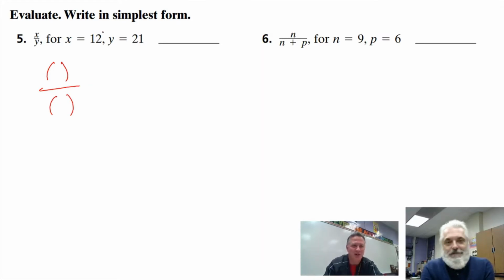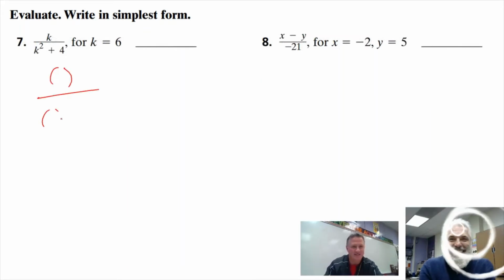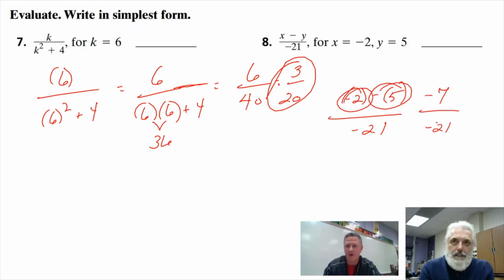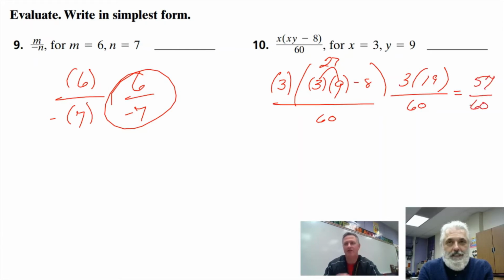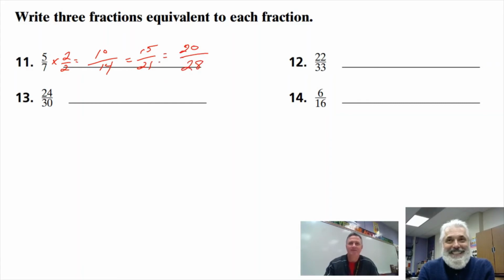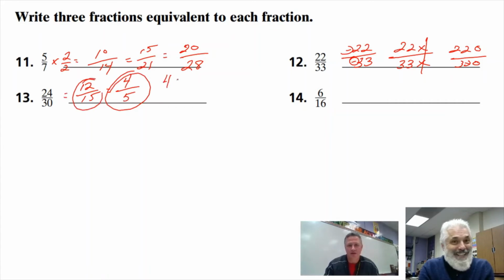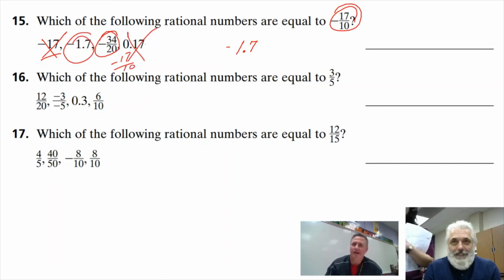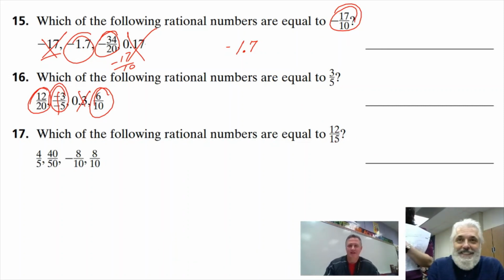4-6 Homework Review